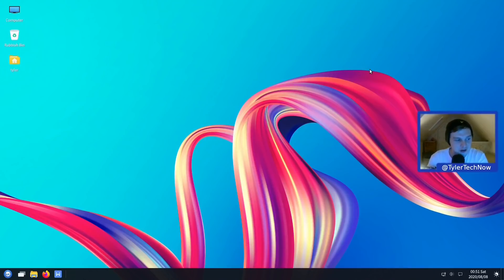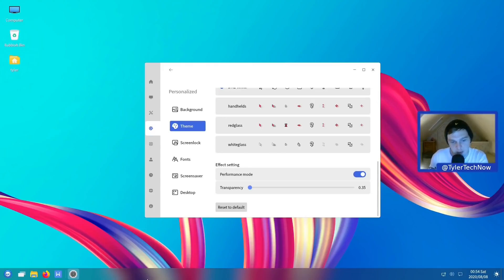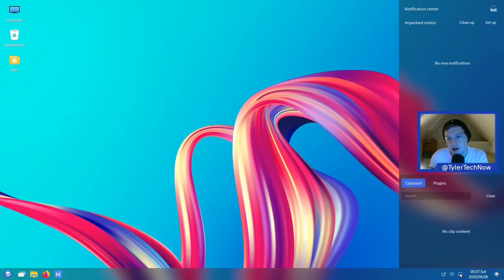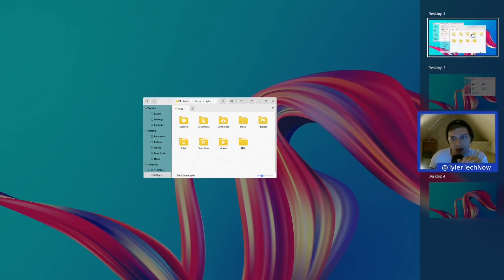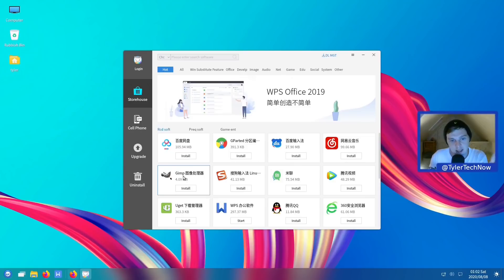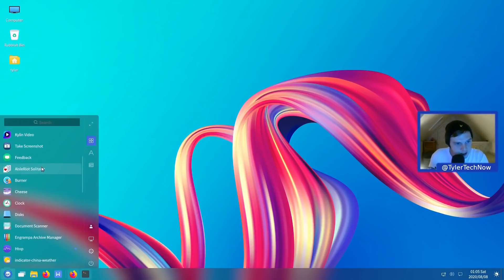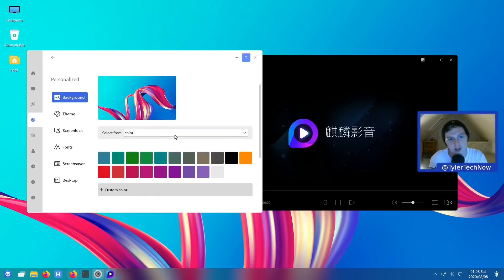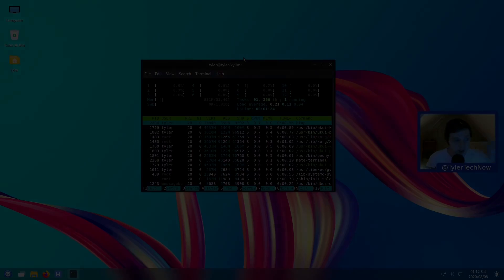Ubuntu Kylin | UKUI Looks Phenomenal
Ubuntu have just released the 20.04.1 point release for all of the flavours they have to offer. The one I wanted to check out the most was Ubuntu Kylin. Ubuntu Kylin is their distribution that is intended for the Chinese market and uses the UKUI 3.0 desktop environment.